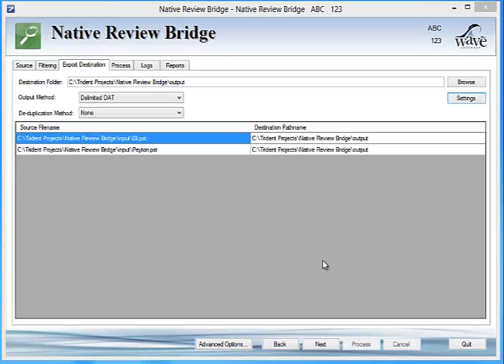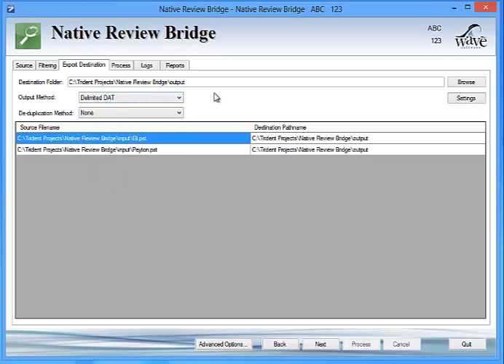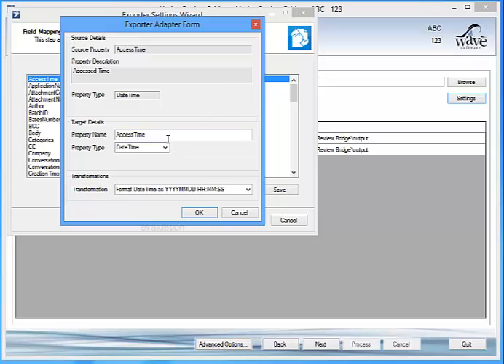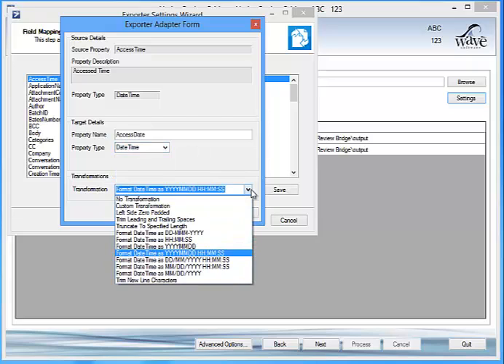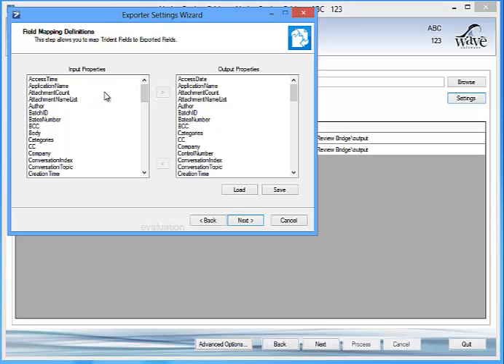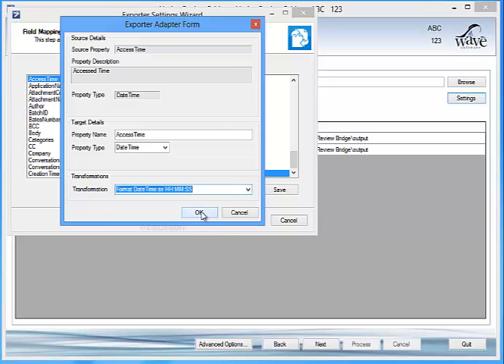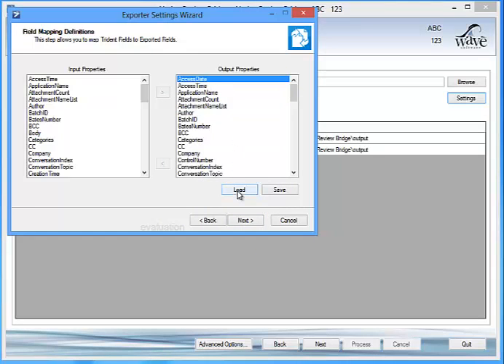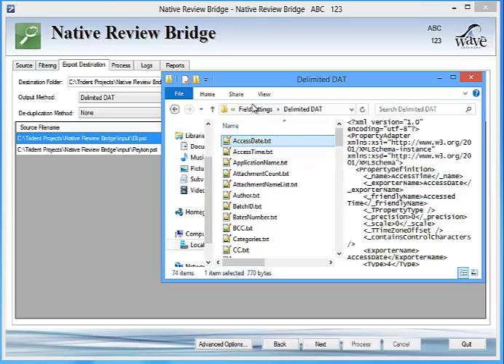Field Settings Improvements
New Feature in Trident PRO version 7.2!
Field Settings Persistence
More customization of fields
Ability to create many child field for each parent field.